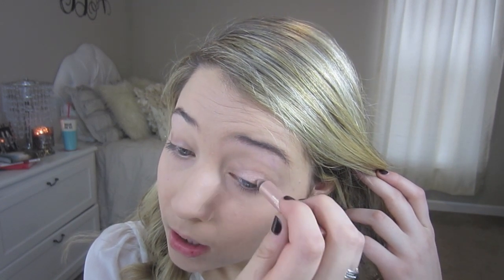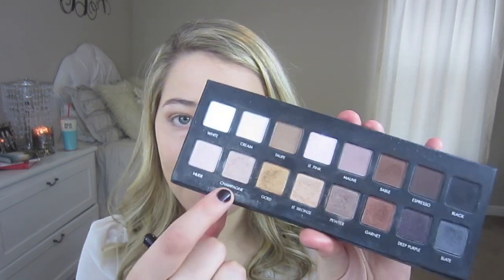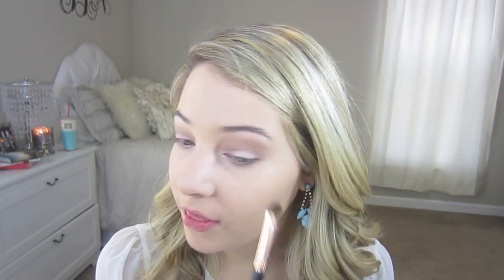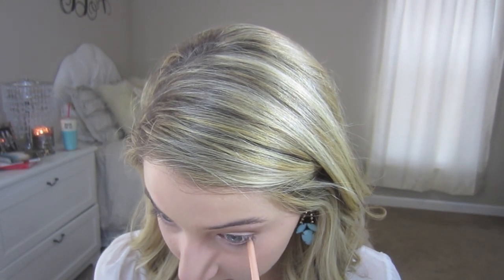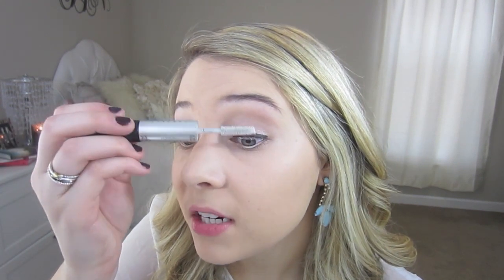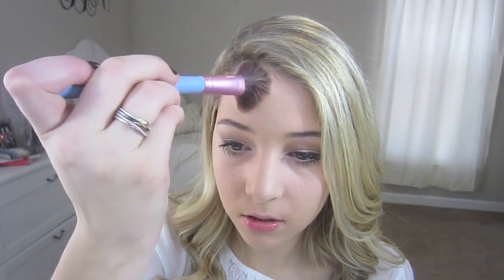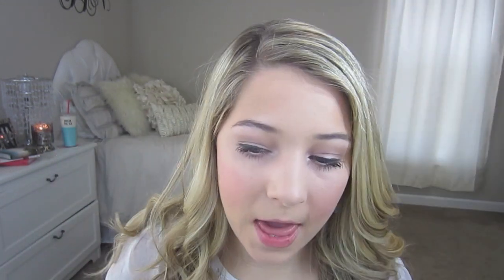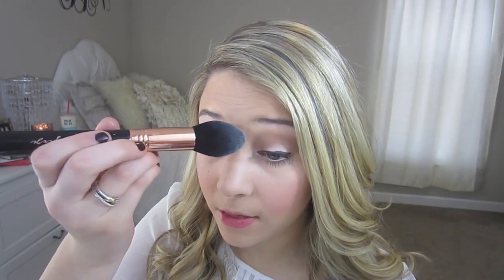Soft & Simple Spring Makeup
*Follow me on vine @msbrittanybrat

*Get a one year subscription to Cosmo Magazine for just $15!